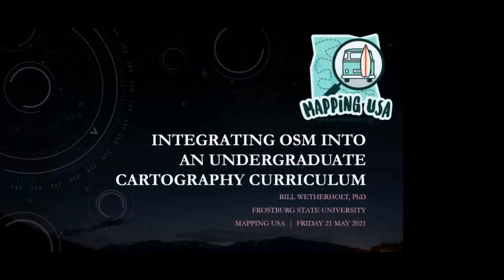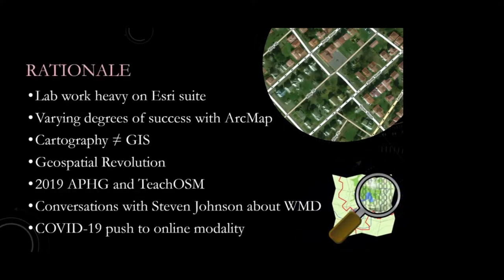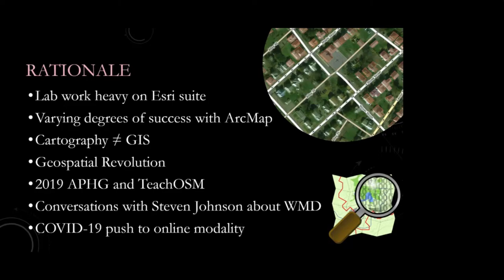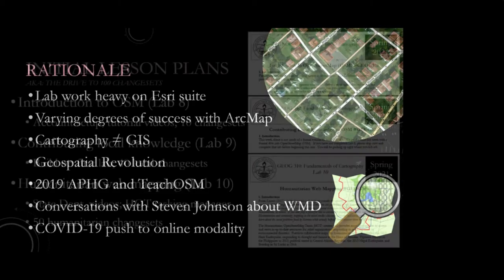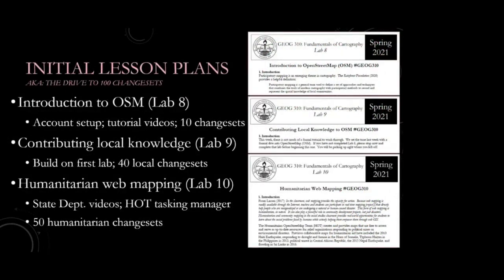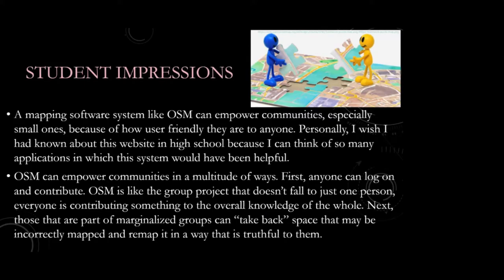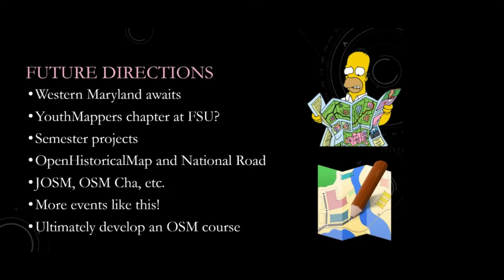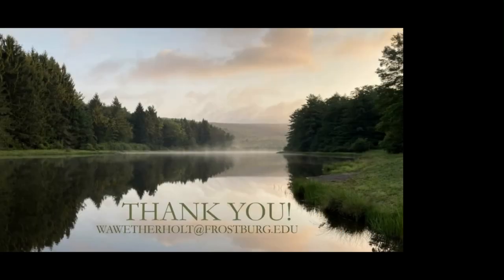Integrating OSM into an undergraduate cartography curriculum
A Mapping USA (Spring 2021) presentation by Bill Wetherholt.